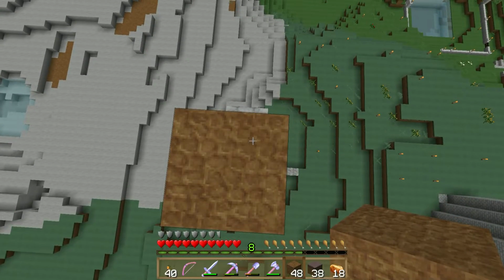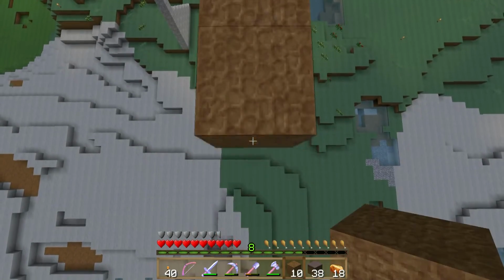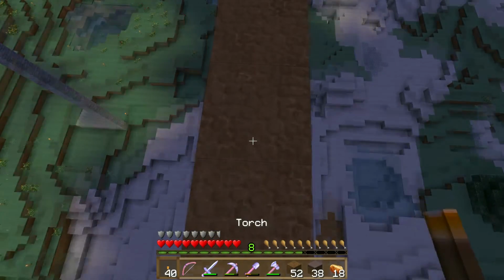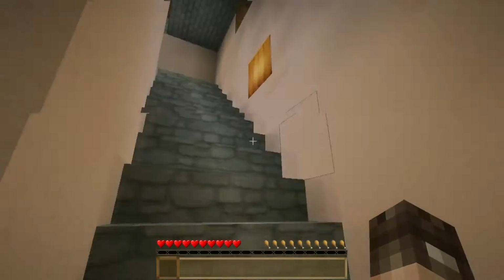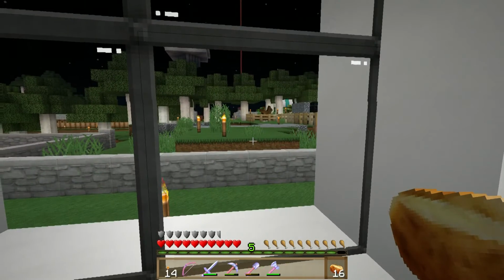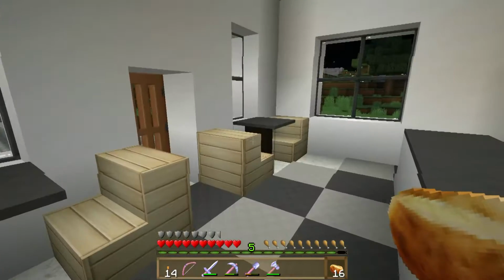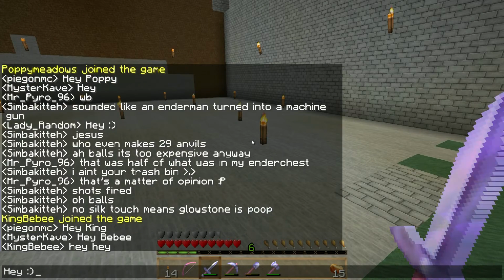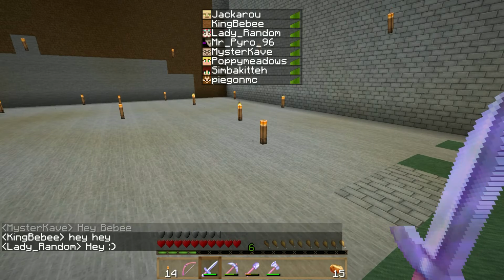W92Baj Patreon Server - Ep30 - My-silly-um Idea!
Want Mooshrooms? So do I! So I try...

Played on @W92Baj's Patreon Server, provided by @Creeperhost

Here are the channel links for some of the other guys on the server (apologies to those I may have missed - please Message me your links and I'll add you too! :)